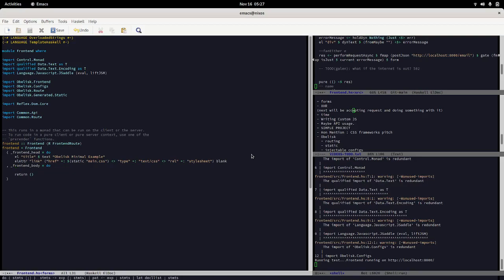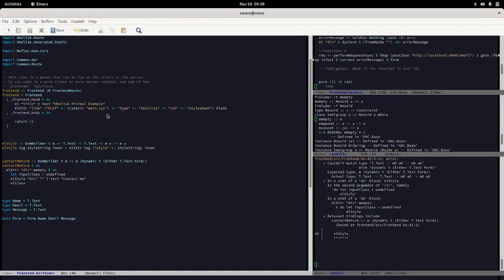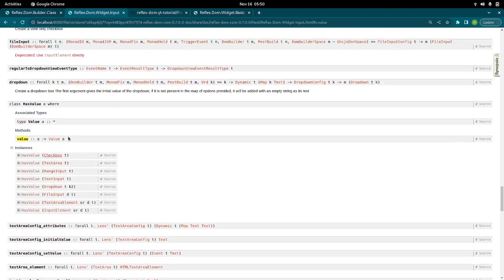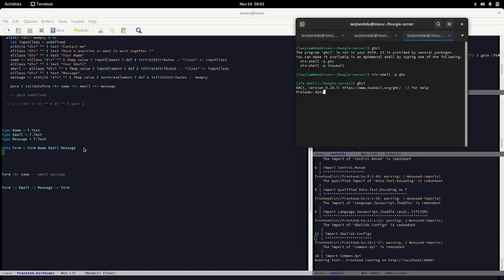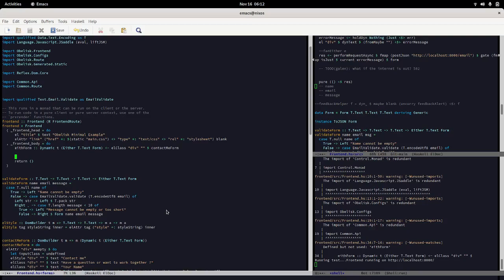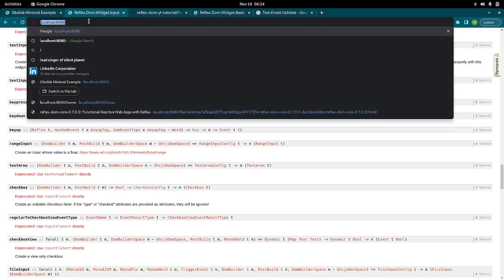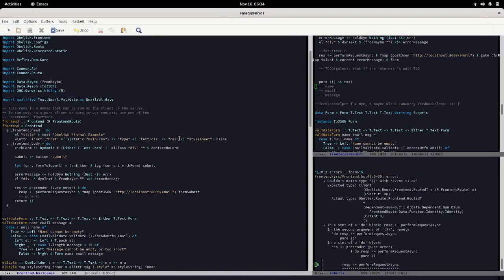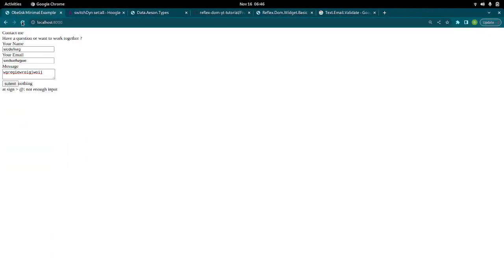Reflex Dom (Part 6): Web Requests via XHR and Forms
In this video we walkthrough building a form and submitting an XHR request via Reflex.Dom.Xhr.